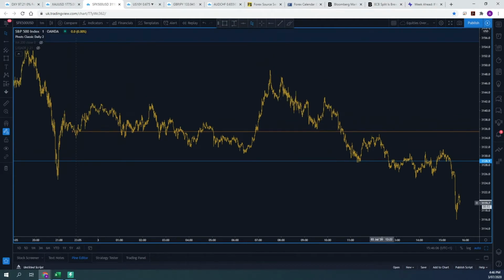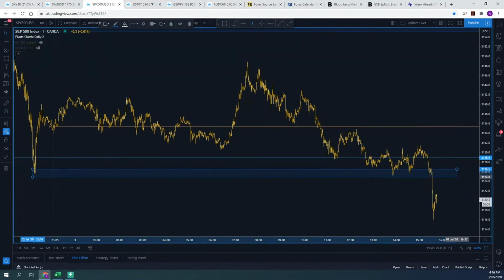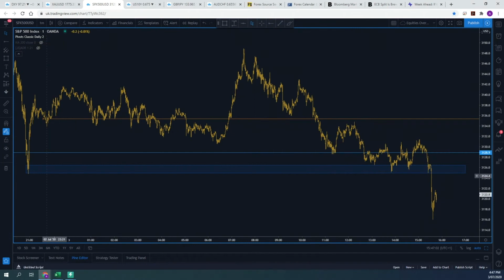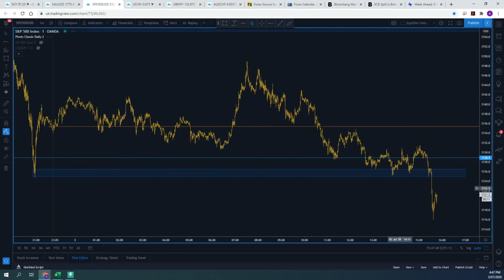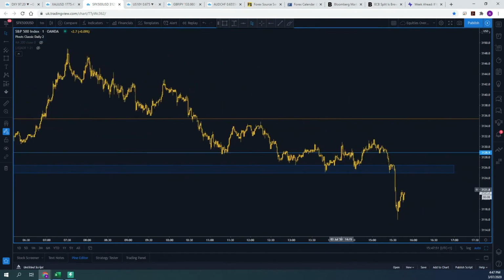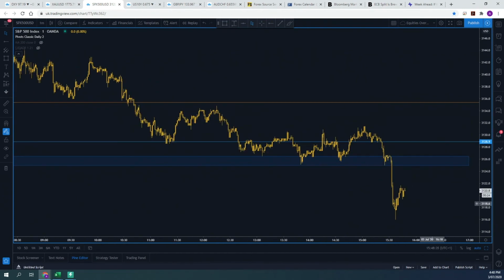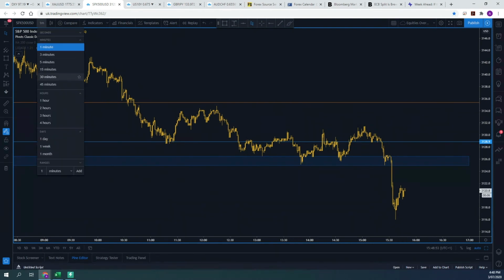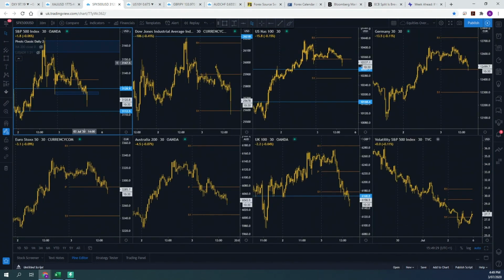Quick Tip On Looking For Entry Locations In Equities